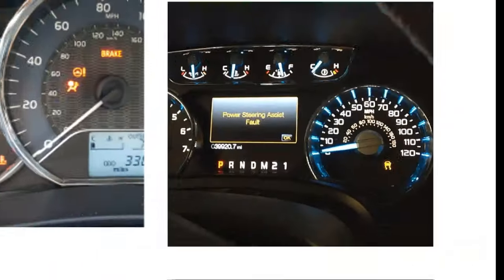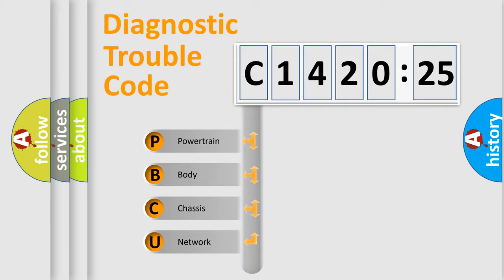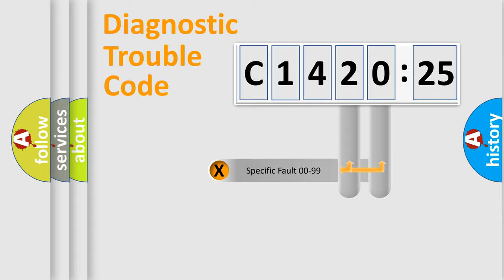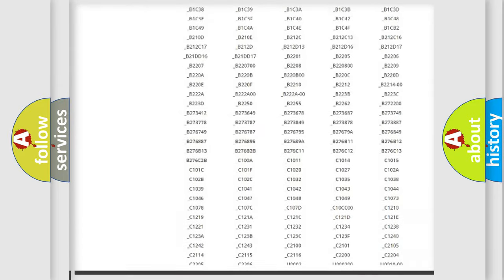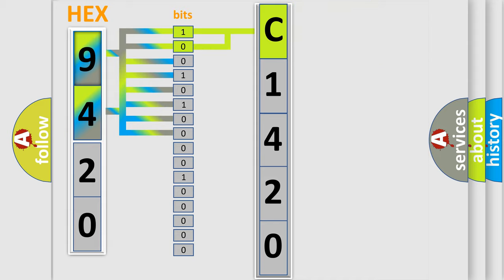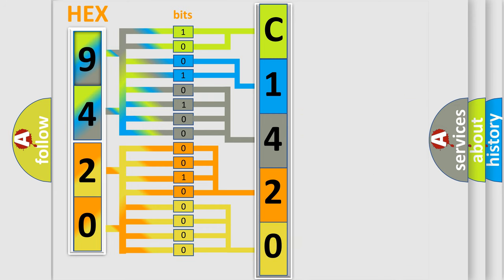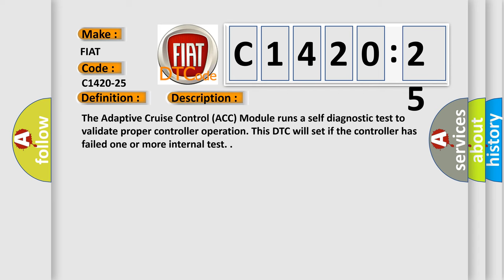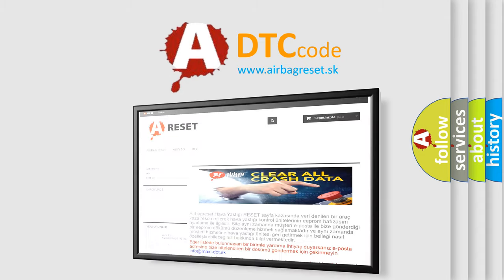DTC Fiat C1420-25 Short Explanation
Contents:
0:21 Basic DTC analysis according to OBD2 protocol standard.
1:48 Insight into programming
2:58 A diagnostically understandable description of the Diagnostic Trouble Code
3:05 Basic error definition

Make:
FIAT
Code:
C1420-25
Definition:
Radar Signal Failure - Signal Shape Waveform Failure
Description:
The Adaptive Cruise Control (ACC) Module runs a self diagnostic test to validate proper controller operation. This DTC will set if the controller has failed one or more internal test.